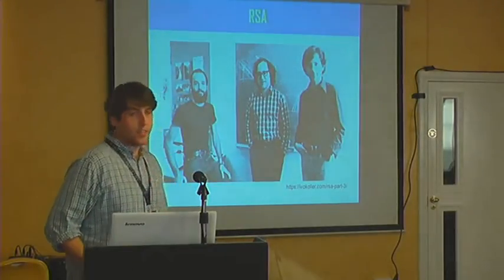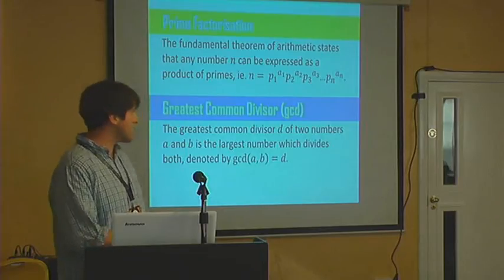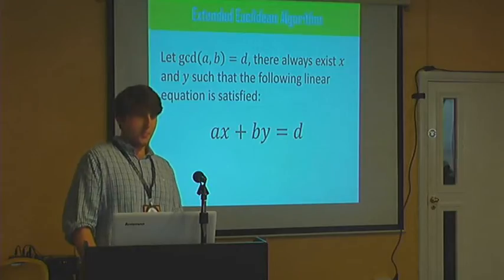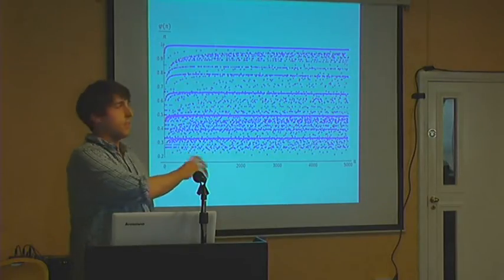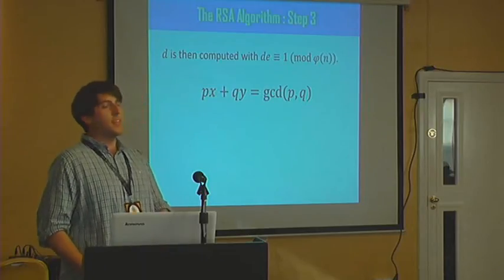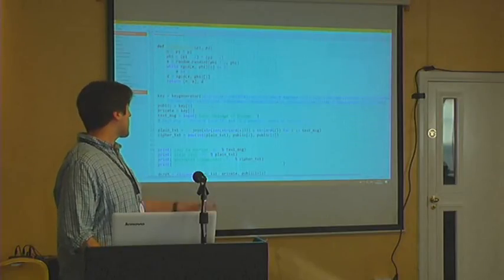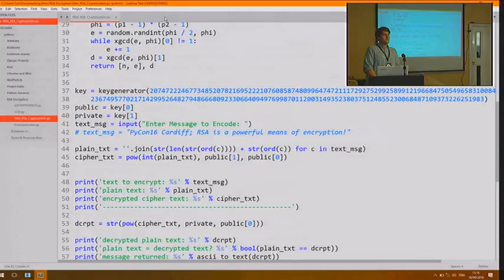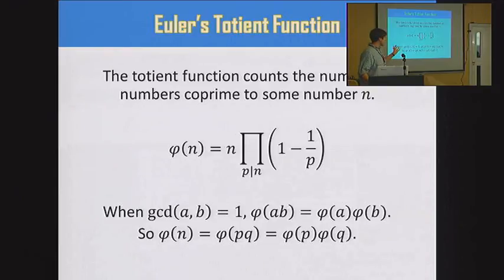Pycon UK 2016: Euler's Key to Cryptography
Timothy John Weaving

Cryptography lies at the heart of the modern era; online transactions, authentication and secure network communications all rely on the encryption and decryption of data. This talk begins with a short introduction to RSA Public Key Cryptography and subsequently explores its mathematical foundations; touching upon Euler's totient function, the Extended Euclidean Algorithm and Modular Exponentiation.